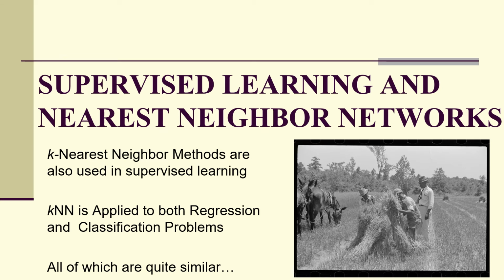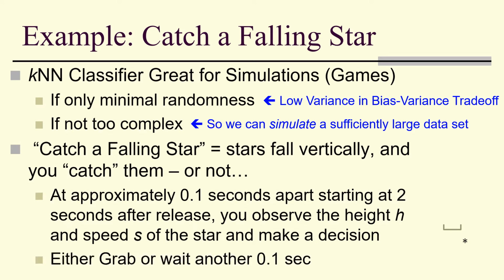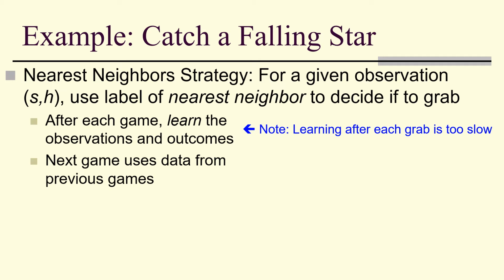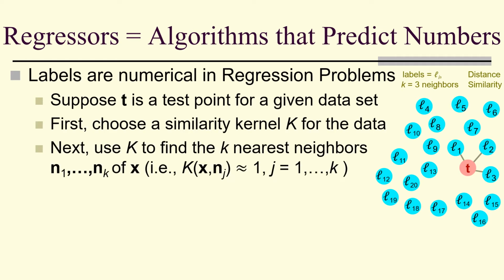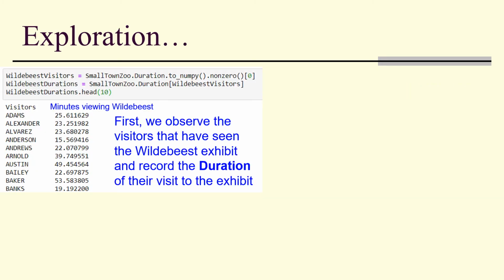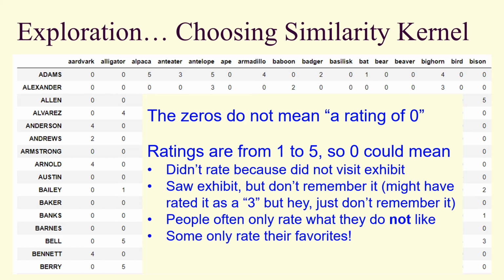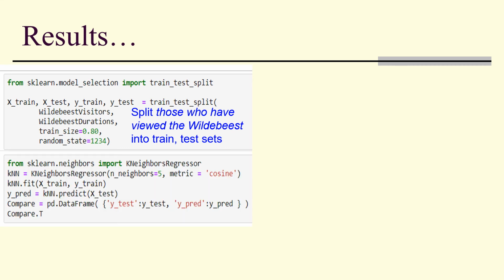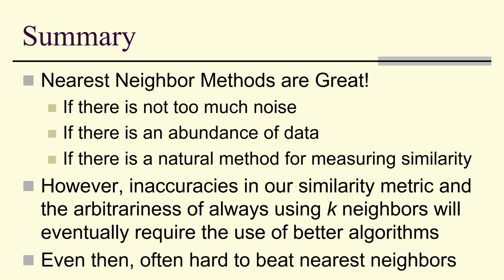APM3-3: Supervised Learning with kNN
Introduction via 2 examples to supervised learning via k nearest neighbors, the first being classification and the second being regression.